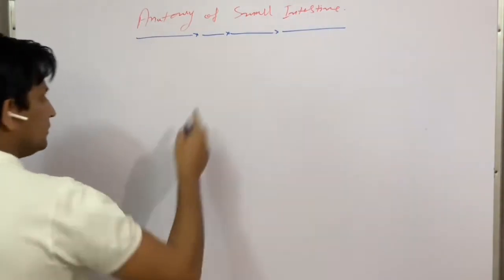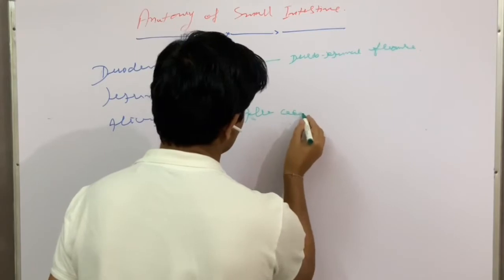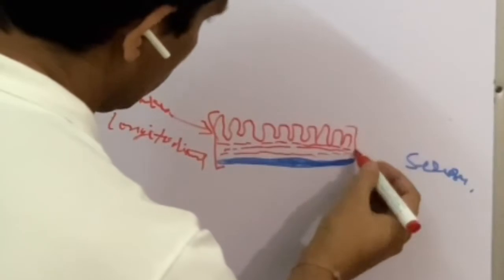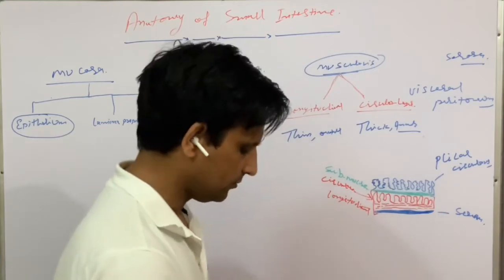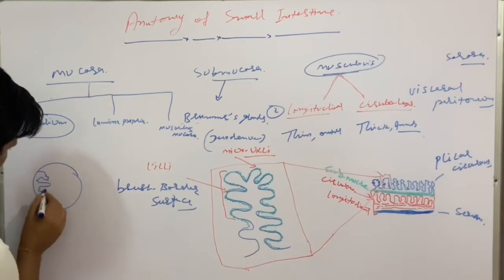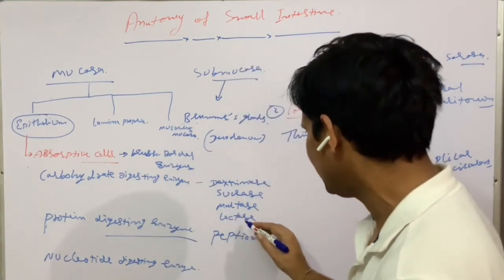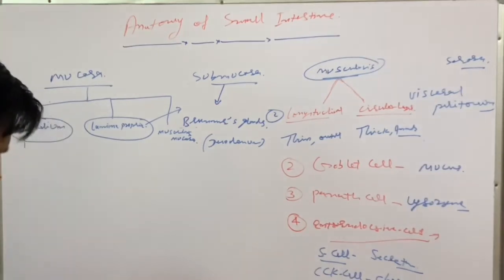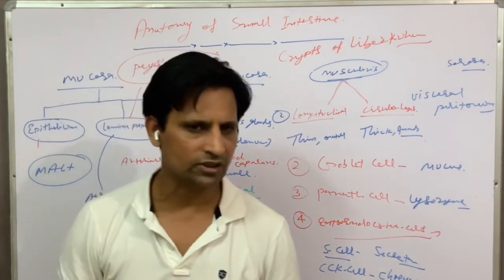Anatomy of small intestine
Physiology of stomach part-1

Gastric glands